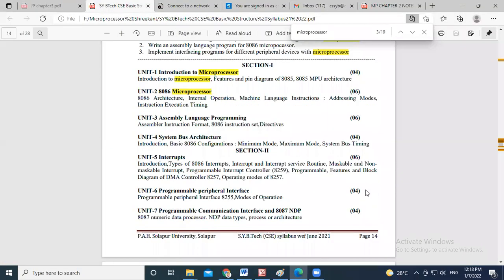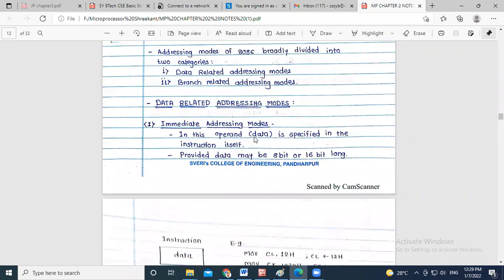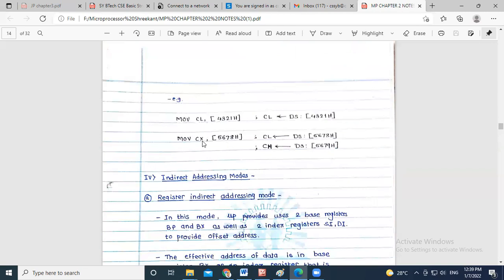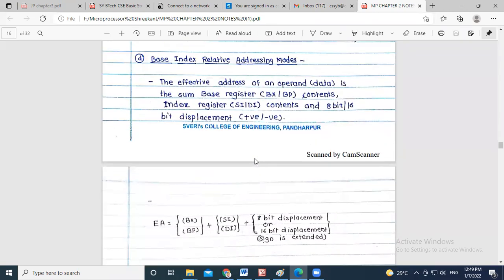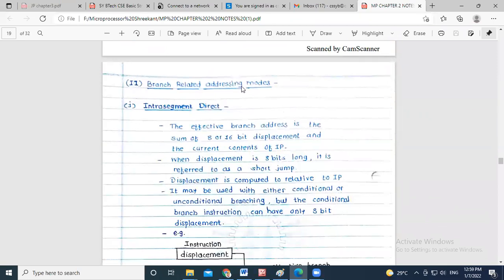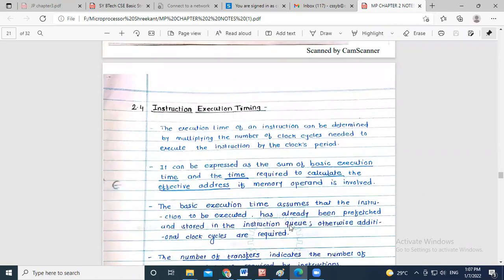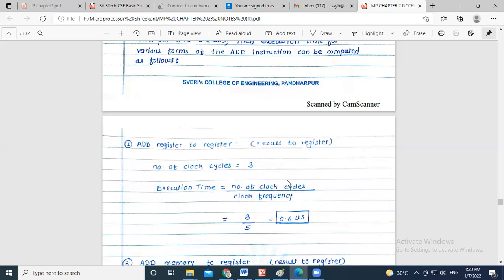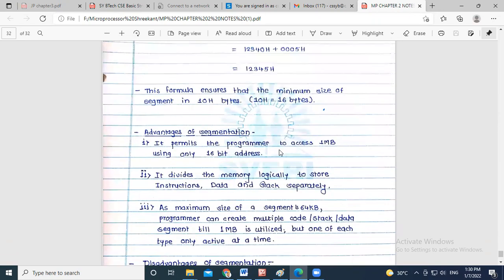DSY MP Lecture-7 07/01/2022